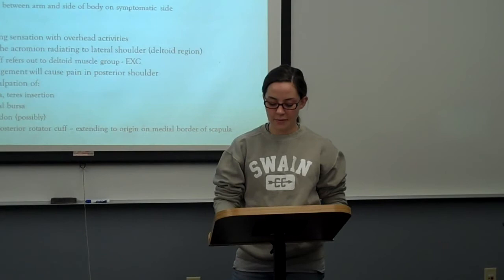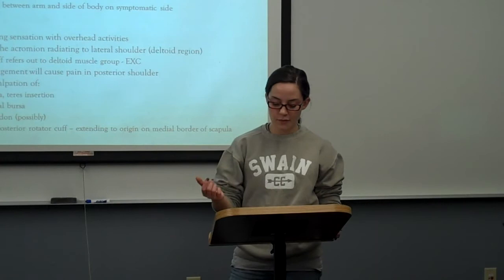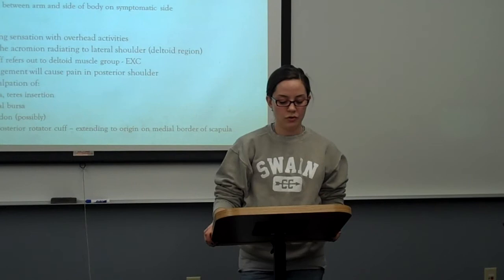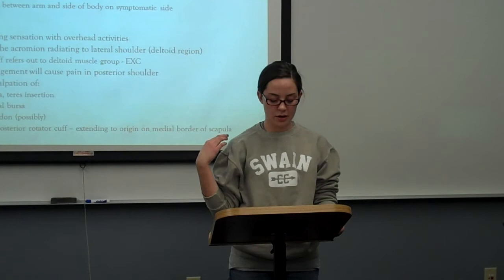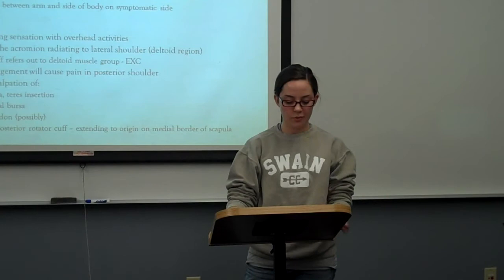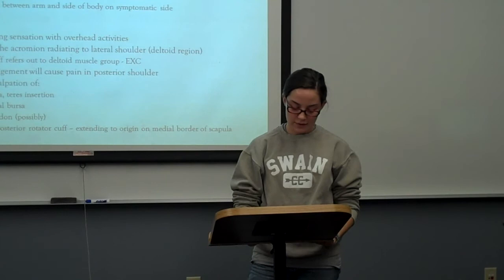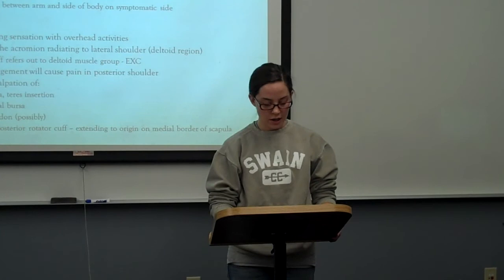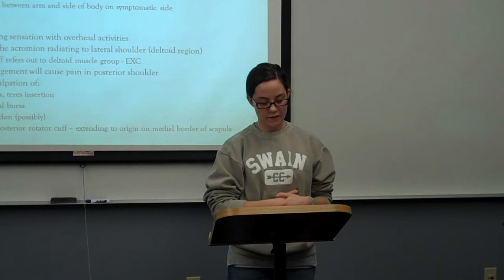Leah Paul Subacromial Bursitis